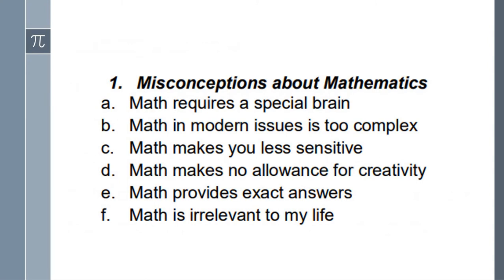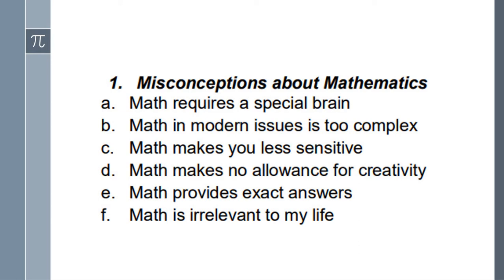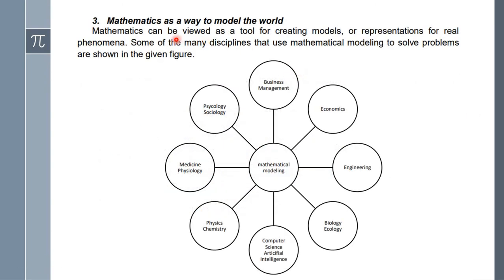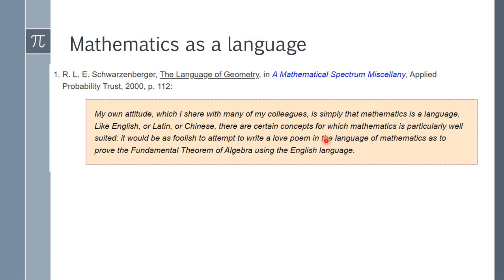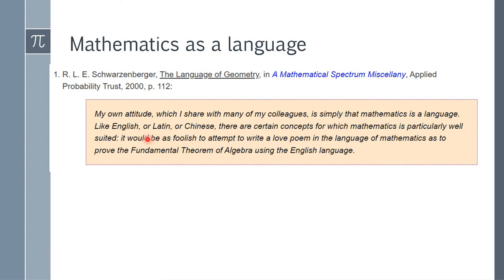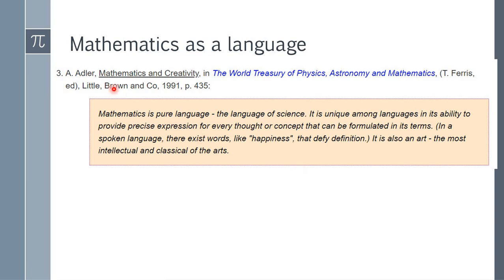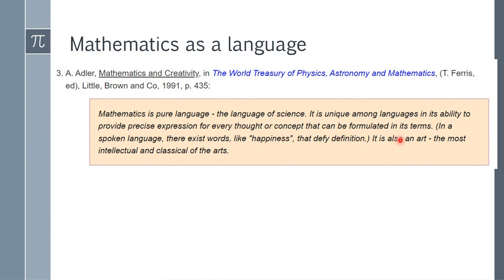Language and Symbols Part 1